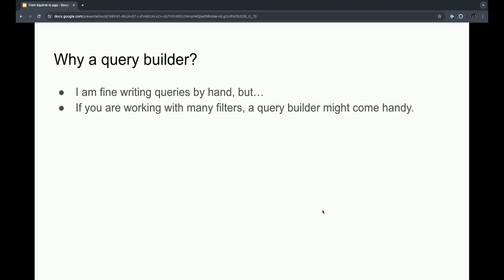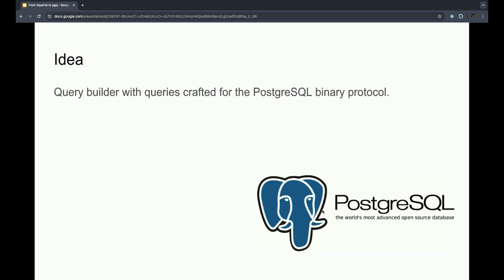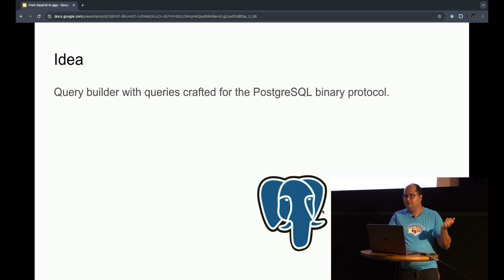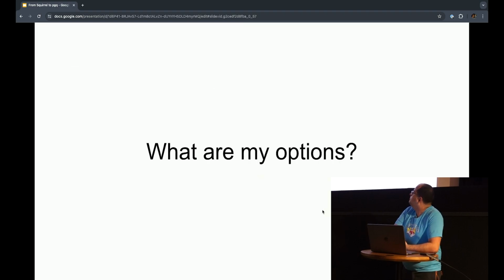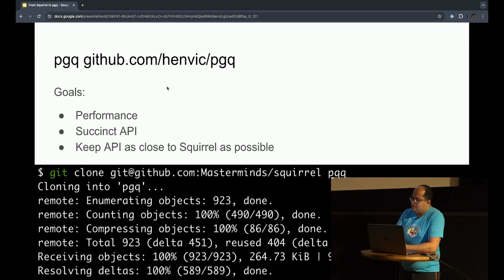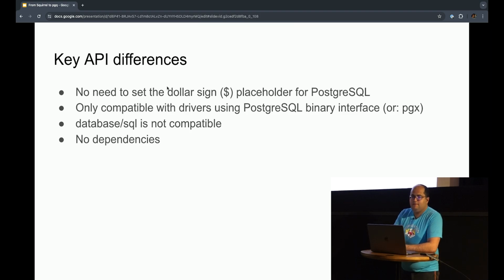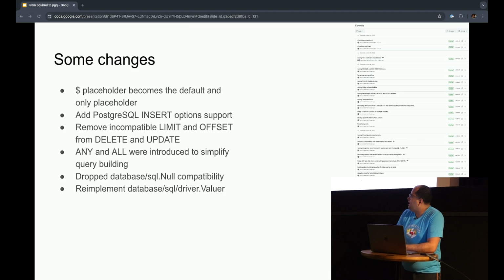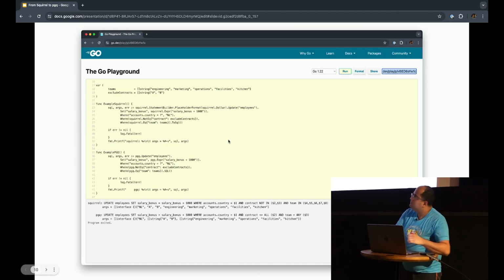From Squirrel to pgq: forking a Go library, lessons, and surprising performance findings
If you want to hear more or contact the community, please join us on channel rotterdam at the existing gophers.slack.com workspace.